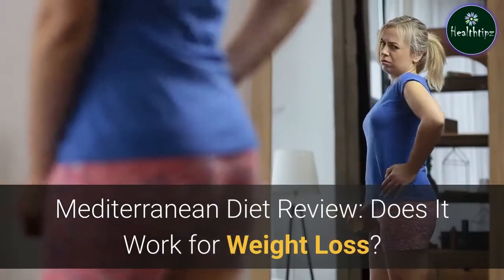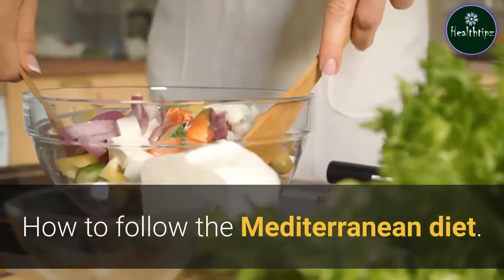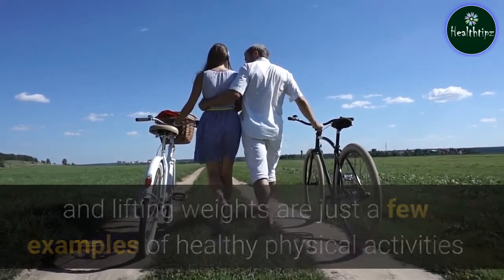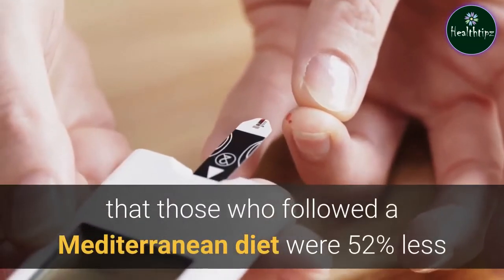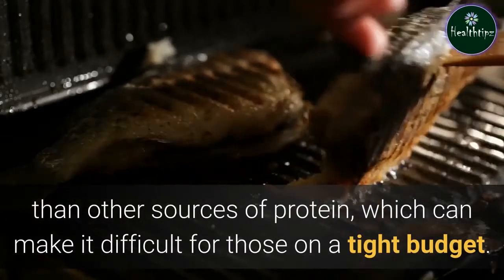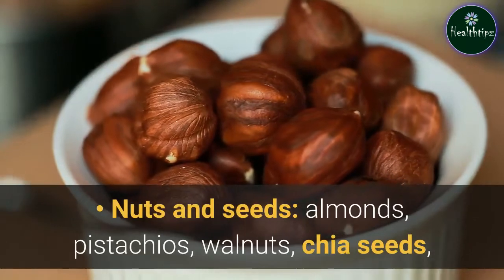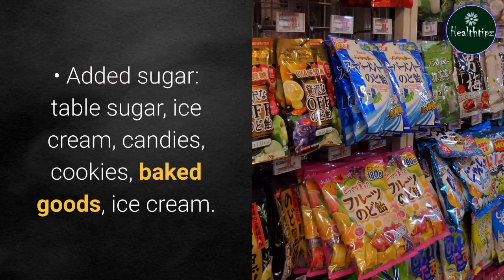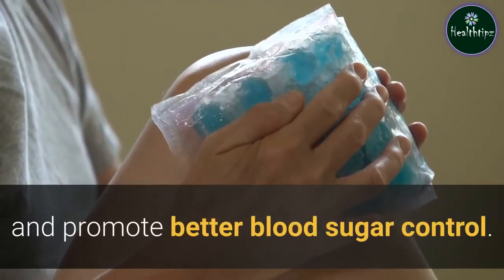What to Eat on the Mediterranean Diet | Mediterranean Food List & Meal Plan For Beginners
The Mediterranean diet has a long-standing reputation as one of the healthiest eating patterns around.
It’s also considered one of the most popular plans among dieters because it’s flexible, rich in flavorful foods, and brimming with health benefits.
In fact, the Mediterranean diet has been linked to increased weight loss, decreased inflammation, and a lower risk of chronic disease.
This Video takes a look at the Mediterranean diet, including its benefits, potential drawbacks, foods to eat and avoid, and a sample meal plan.
The bottom line:
The Mediterranean diet is a healthy eating pattern that is based on the traditional diets of those in countries like Spain, France, Italy, and Greece.
The diet encourages nutritious foods like fruits, veggies, healthy fats, and whole grains while limiting processed ingredients and added sugar.
Following a healthy Mediterranean diet can not only help increase weight loss but also enhance heart health, reduce inflammation, and promote better blood sugar control.